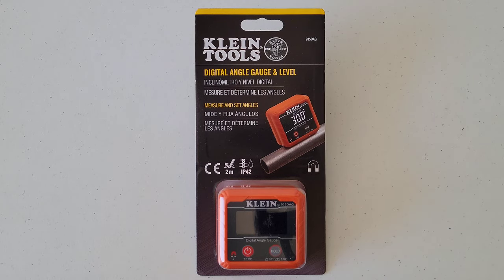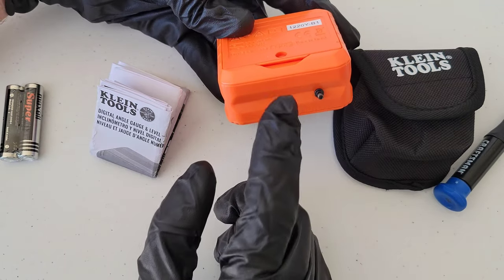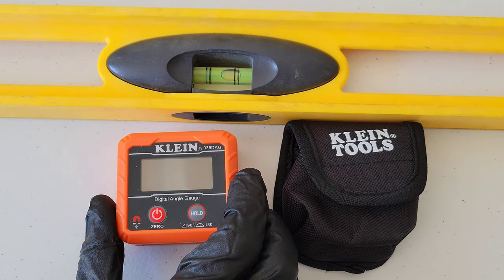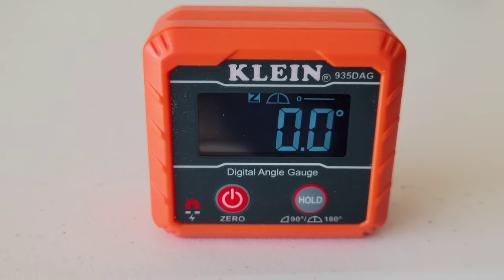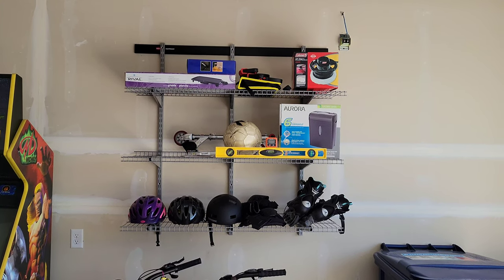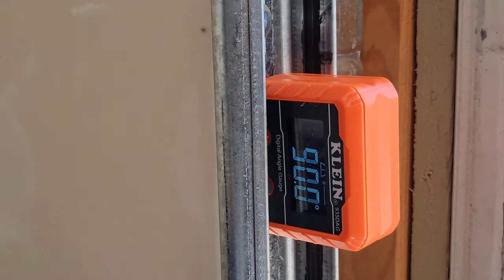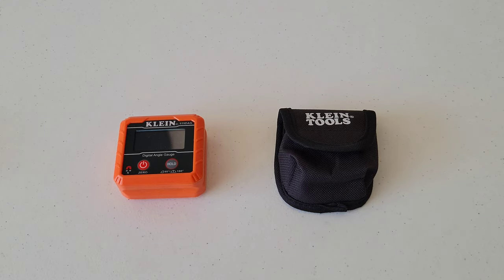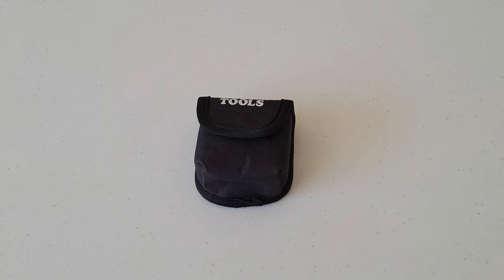Klein Digital Angle Gauge & Level Test And Review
In this video I test,  use, and review the Klein Tools Digital Angle Gauge And Level Model 935DAG. I test it against a traditional bubble Level to see how accurate it is. Watch this video if you are thinking of getting this Digital level!

Klein Digital Angle Gauge And Level 935DAG On Amazon